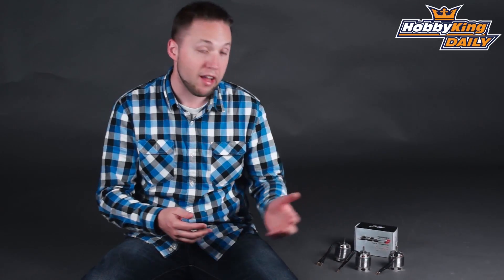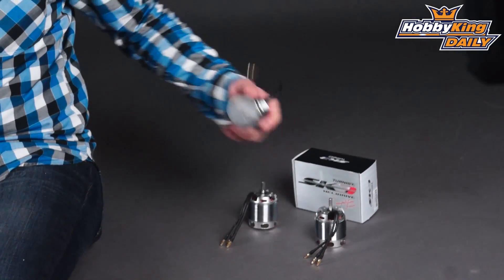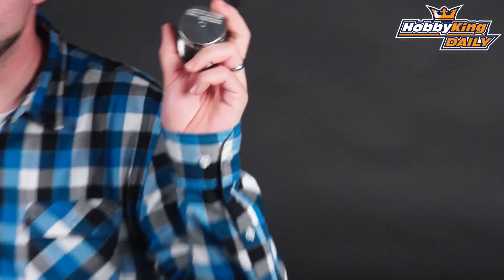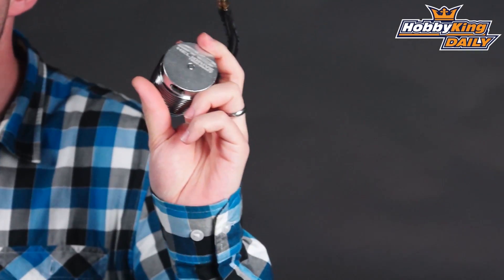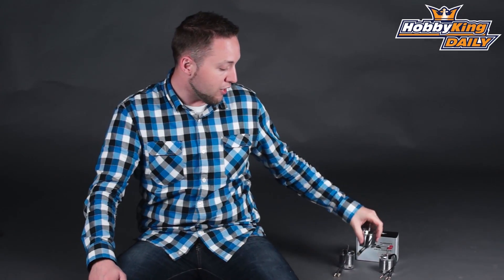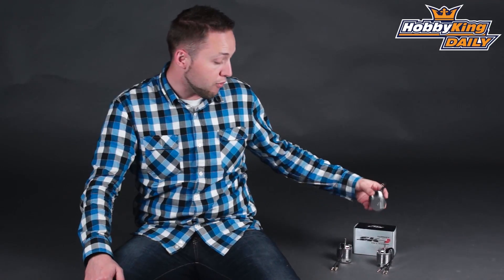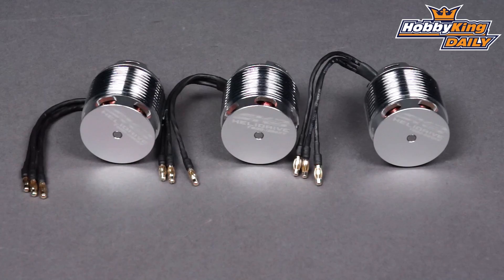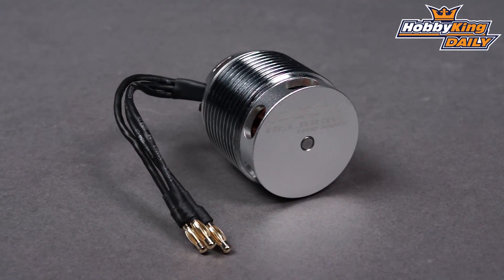HobbyKing Daily - Turnigy HeliDrive SK3 Series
Turnigy HeliDrive SK3 Competition Series - 4956-600kv (600/.50 size heli)
Turnigy HeliDrive SK3 Competition Series - 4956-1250kv (550 & 600/.50 size heli)
Turnigy HeliDrive SK3 Competition Series - 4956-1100kv (550 & 600/.50 size heli)
Turnigy HeliDrive SK3 Competition Series - 4956-550kv (600/.50 size heli)